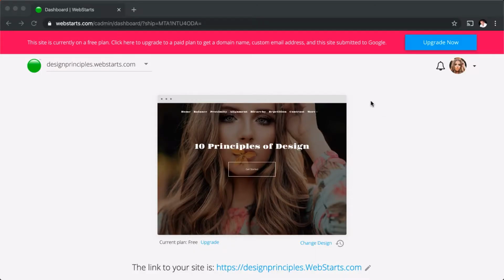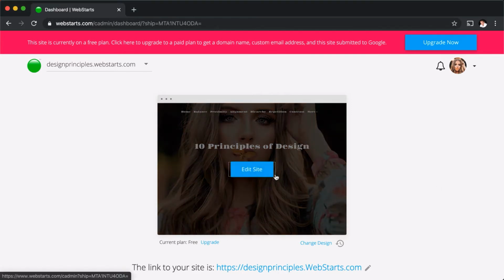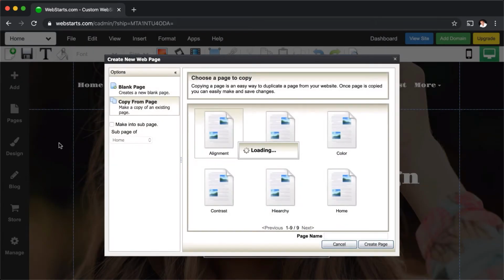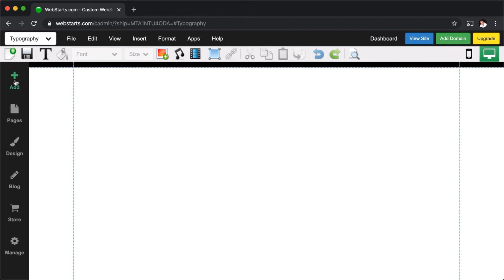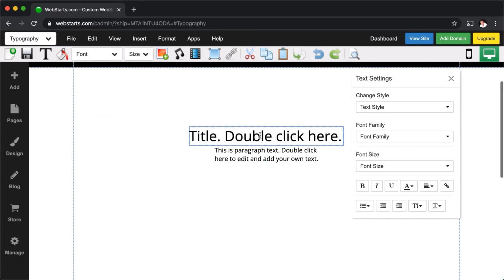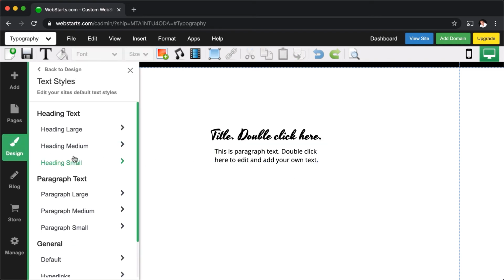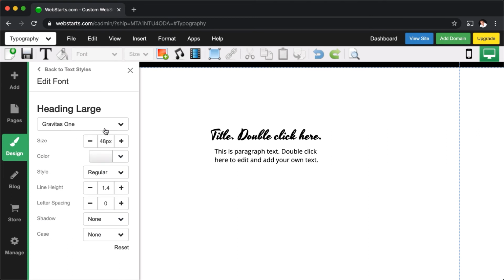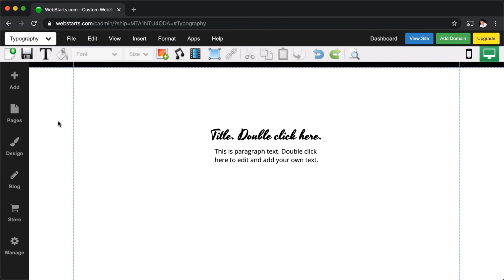Design Principles Lesson 8: Typography